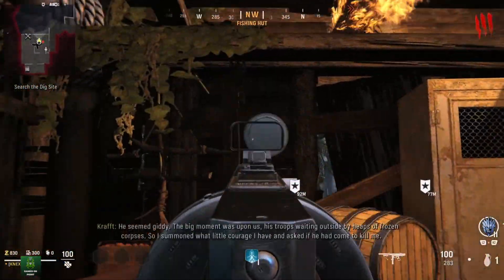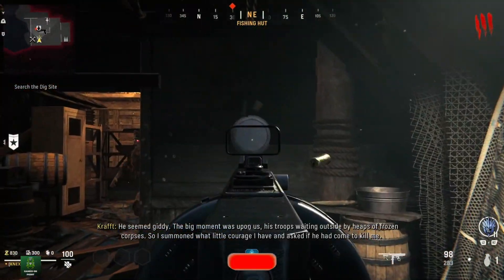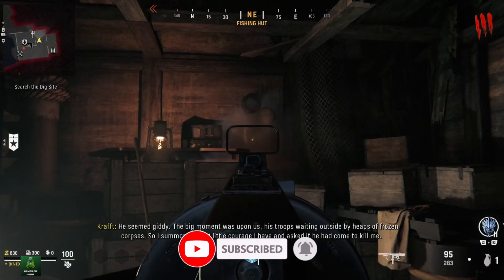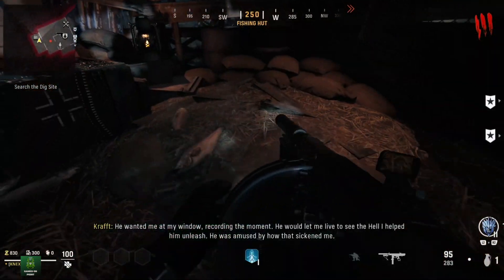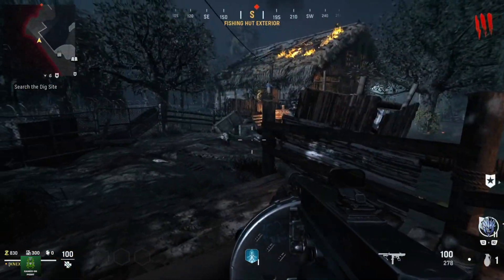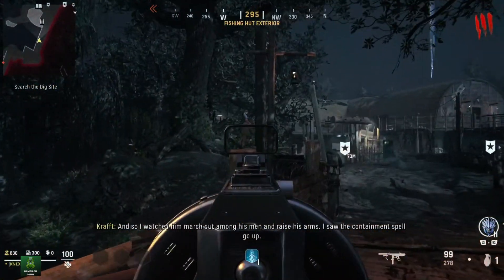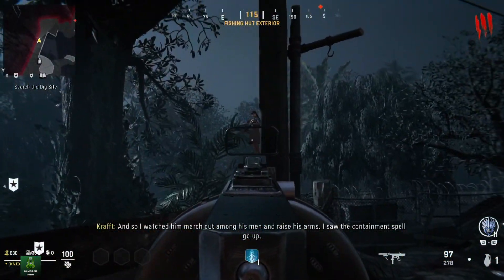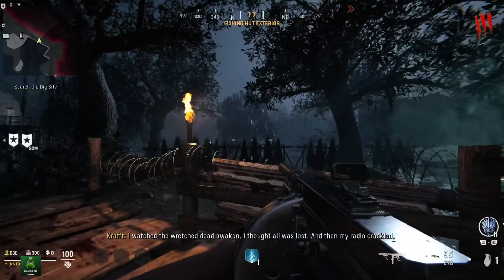How to Play All Easter Egg Songs – Samantha’s Sorrow, The One - Shi No Numa : Vanguard Zombies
Shi No Numa has two new Easter Egg Songs to track down – here’s where to find them

Time Stamps:
0:00 intro
0:05 Fishing Hut Pans
0:18 Samantha Doll
0:35 Shoot Doll on bridge
0:40 Free Max ammo Drop
0:48 Comm Room and interacting with the phone on the desk.
1:10 Outro

To play the returning Easter Egg song ‘Samantha’s Sorrow’, simply head to the Fishing Hut and shoot each of the 4 pans that are hanging on the walls.

After that, you can interact with the pile of hay in the Southern side of the hut, next to the ammo symbol on your map, and a Samantha Doll will spawn.

After you’re successful, return to the original Samantha Doll inside the hut and interact with it.

You’ll receive a free Max Ammo Power-Up and the song ‘Samatha’s Sorrow’ will begin to play! If you’re struggling, a full video guide to this Easter Egg can be found below

A song will start to play, and you need to run to the Fishing Hut Exterior, along the nearby wooden bridge. While the song is playing, Samantha Dolls will spawn on the bridge railings, and you need to shoot each one as fast as possible

The One Easter Egg Song Guide
The Easter Egg Song ‘The One’ also returns in Vanguard Zombies, at least in an instrumental track.

Activating it is as simple as heading to Comm Room and interacting with the phone on the desk.

After that, sit back, avoid the undead, and enjoy an epic instrumental version of ‘The One’!